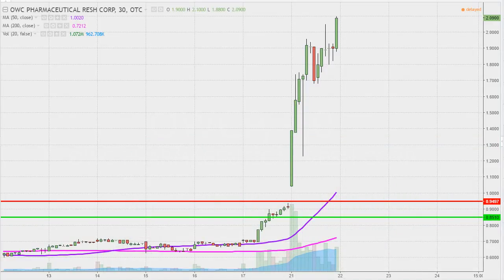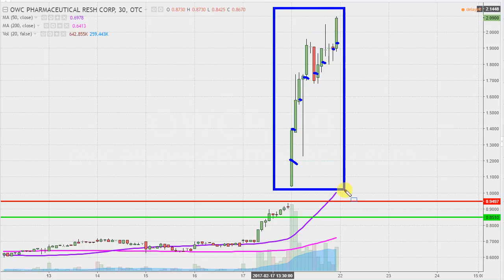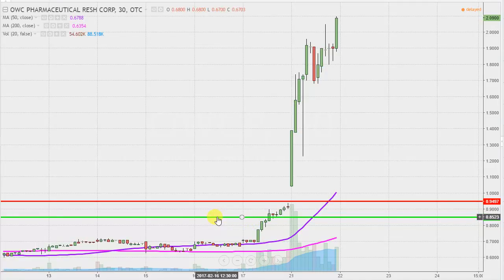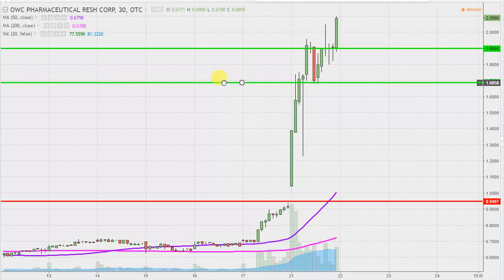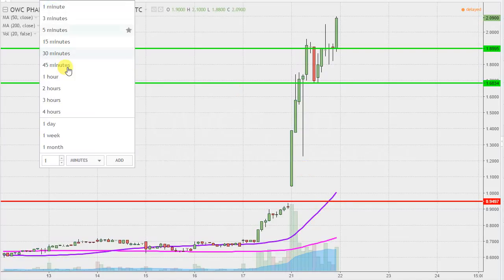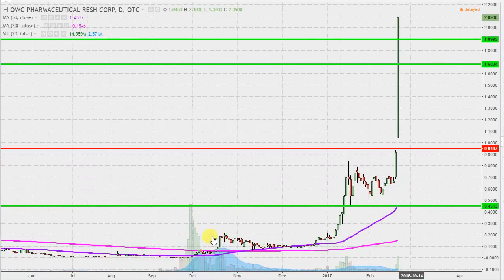OWC Pharmaceutical Research Corp - OWCP Stock Chart Technical Analysis for 02-21-17